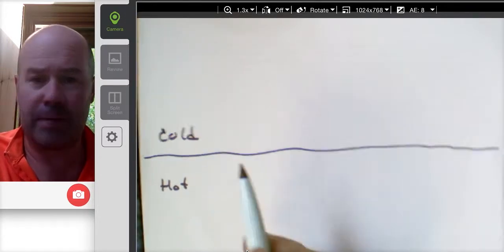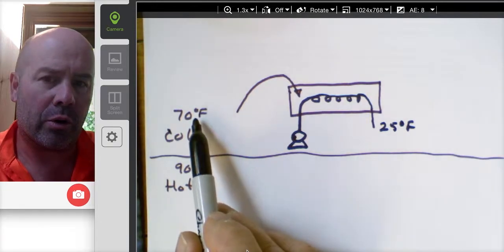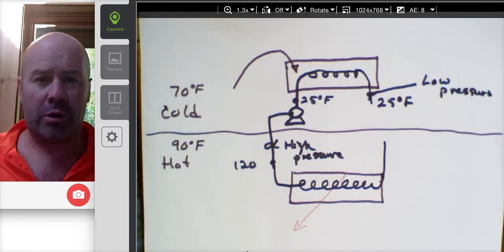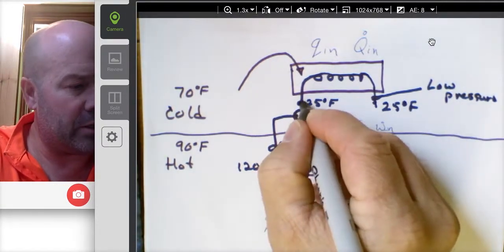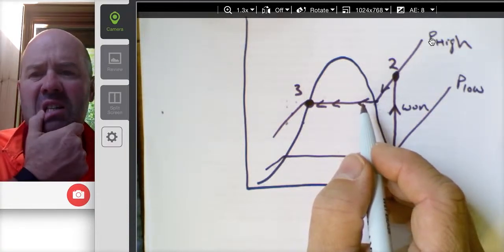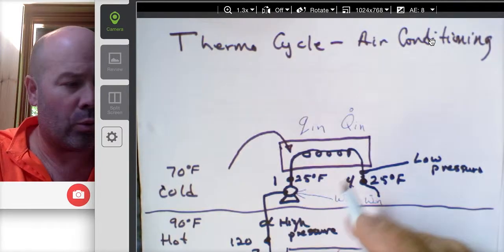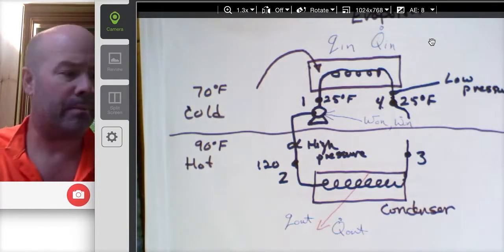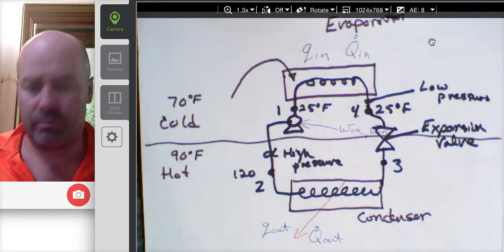Air Conditiong Part 1